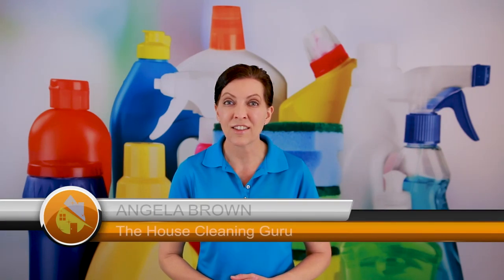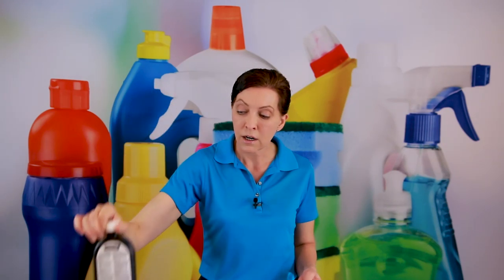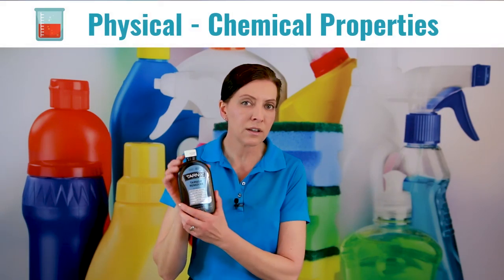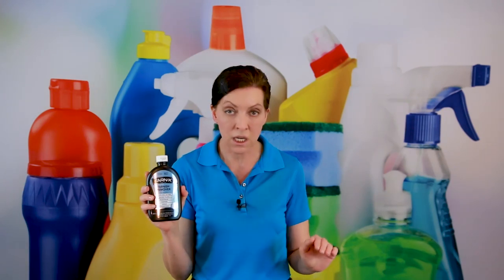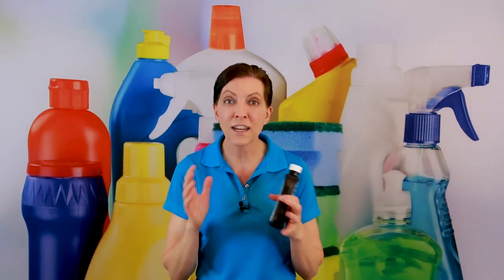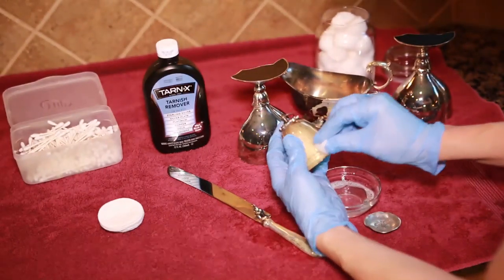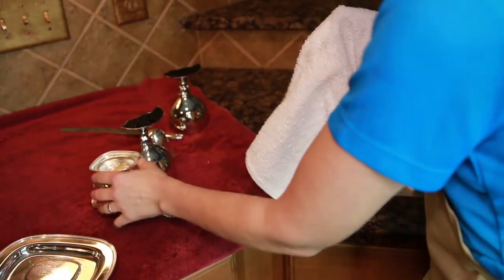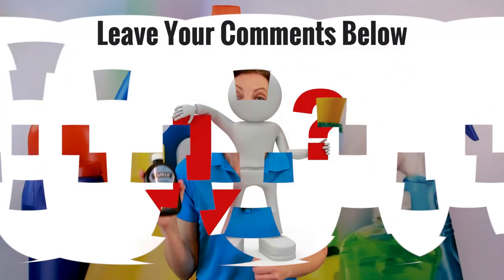How to Remove Tarnish and Polish Silver Tarn-x Product Review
Silver Tarn-x Silver Polish. Ever wonder how to remove tarnish and polish silver? In today's AskaHouseCleaner Angela Brown, The House Cleaning Guru, gives you a Tarn-x product review. Complete with Angela Brown cleaning, an SDS breakdown, and Savvy Cleaner Approved polishing tips.

TARN-X Tarnish Remover
Terry Towel Cleaning Cloths
Cellulose Sponges
Cotton Balls, 200ct
Soft Toothbrushes